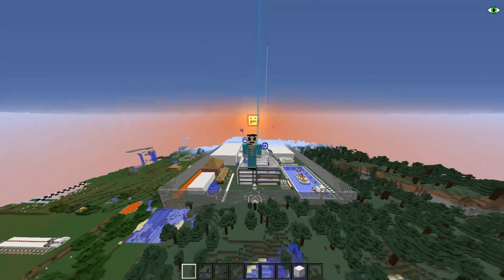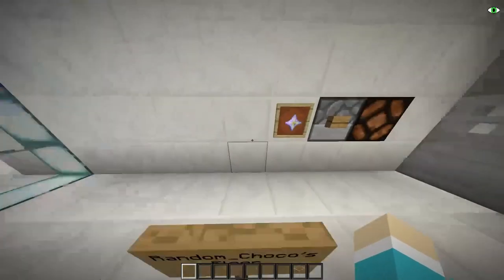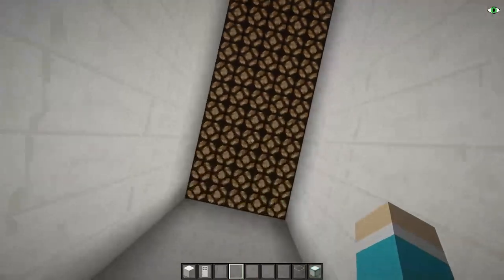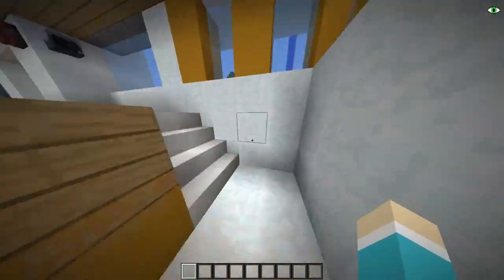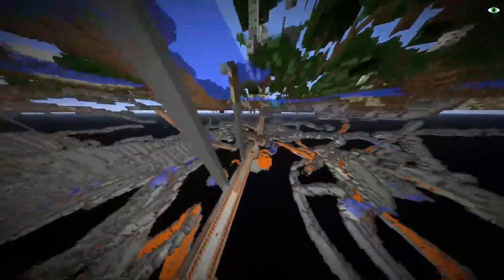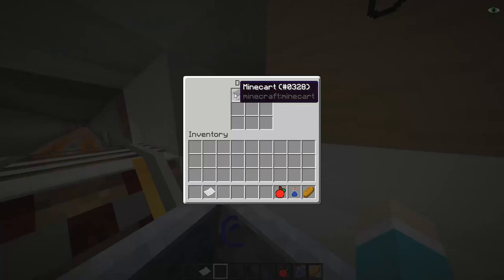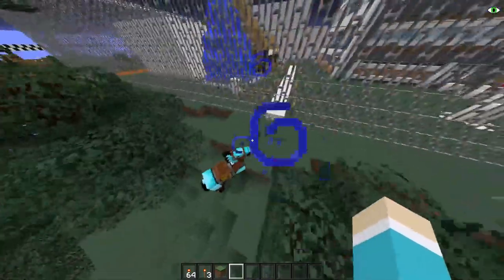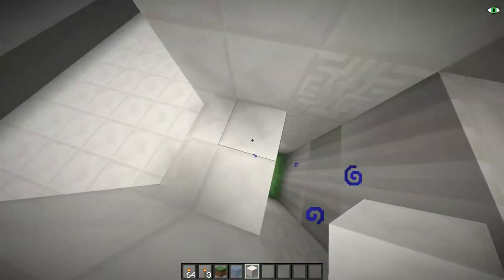My Redstone Server Tour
Even though, this is a long video, I still hope you can watch it. This is a tour of my private Redstone Server that I have spent so much time with friends on. Please watch through the video if you can, I also have a new outro I made by myself. Hope you like it too!

Song: Let Go - Anki & SAMME

Intro Made By: PorterYT, go support him!